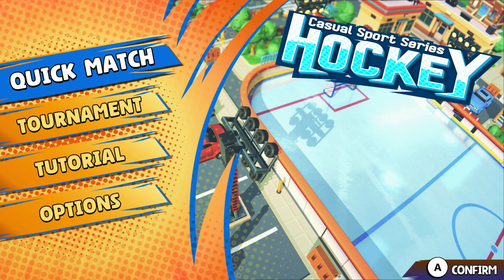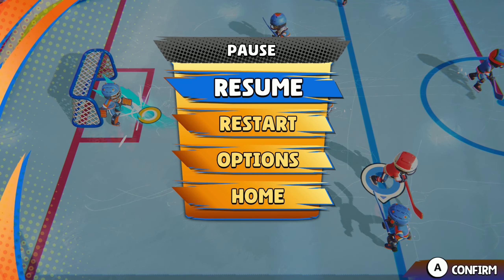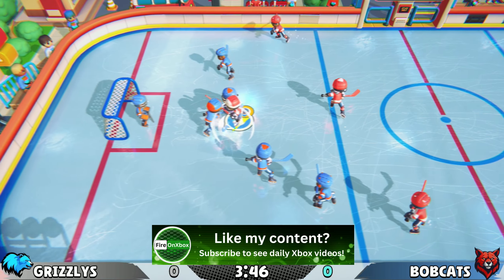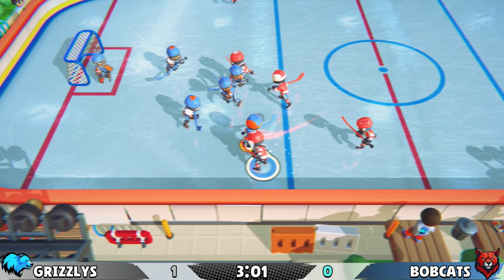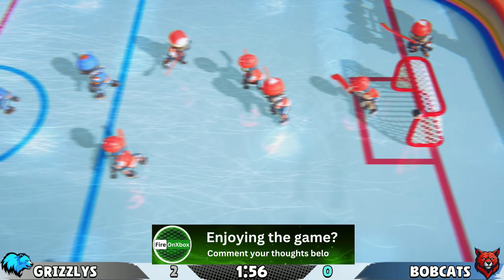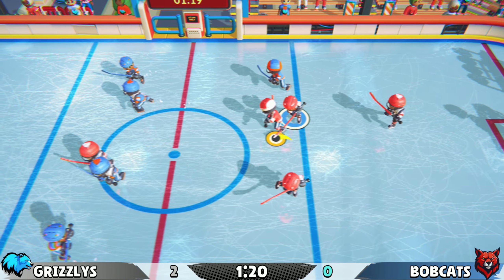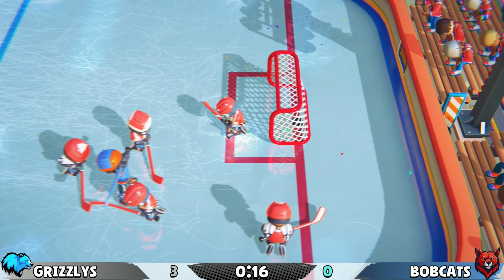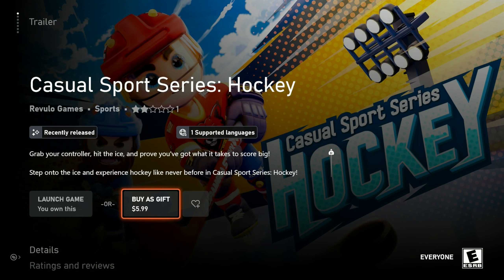Casual Sport Series: Hockey on Xbox - Sports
My name is Rik, but I go by Fire when it comes to gaming. I've been gaming on Xbox for 20+ years and play just about every type of Xbox game there is.

So, if you want to check out a variety of different Xbox games, here my shenanigans while playing and have a good time then I hope you'll join me for this ride.

My setup:

Turtle Beach Headset (It varies by type as I test all kinds)
Samsung 49" Ultra-Wide Monitor
Elgato 4K60 Pro
Secretlab MAGNUS XL
Secretlab TITAN EVO